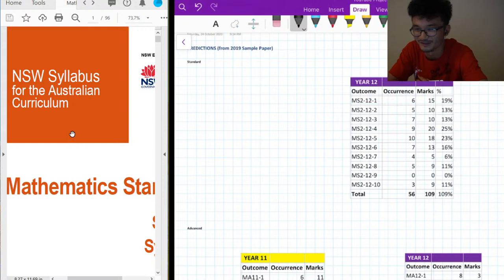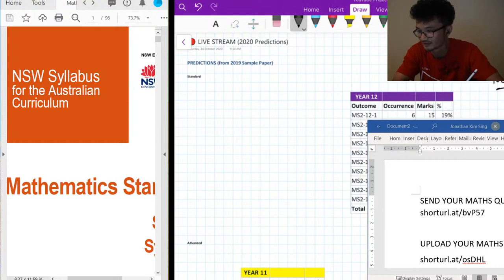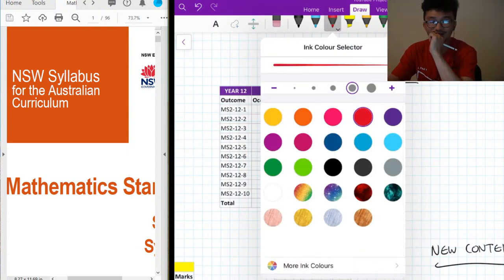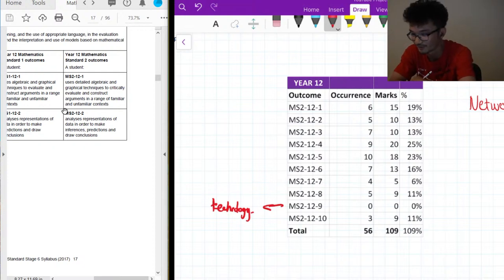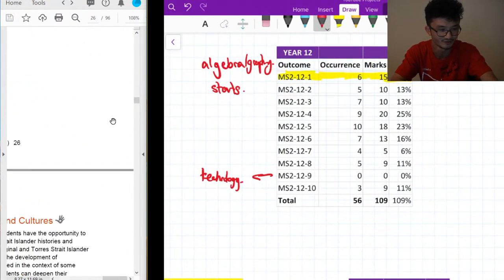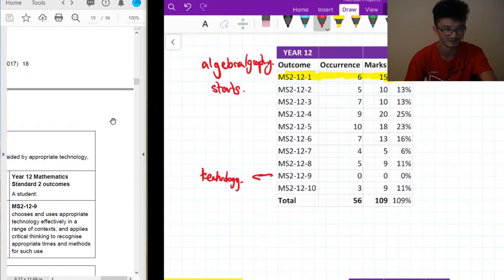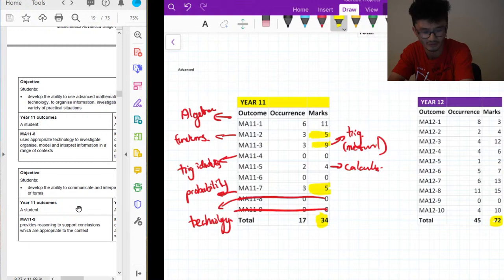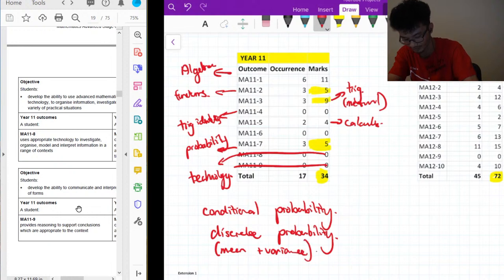🔴 PREDICTIONS for 2020 HSC Maths + YOUR Questions Answered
What will be in the 2020 HSC Maths exams on Monday and Friday? Here are my predictions as well as any questions you may have!

Send me any questions here: shorturl.at/bvP57

Upload any maths questions: